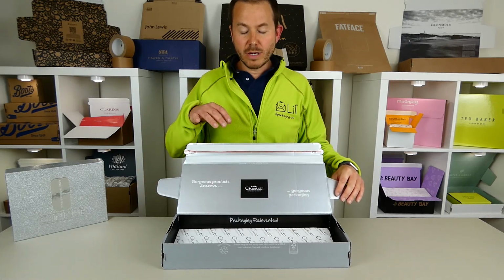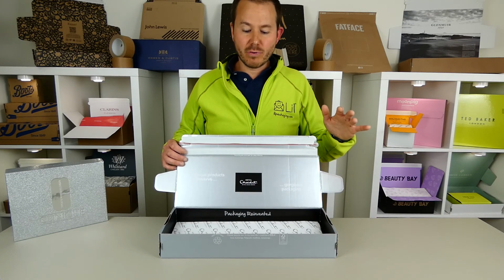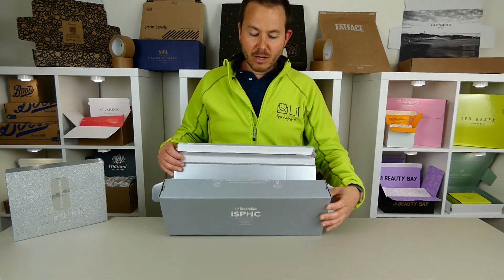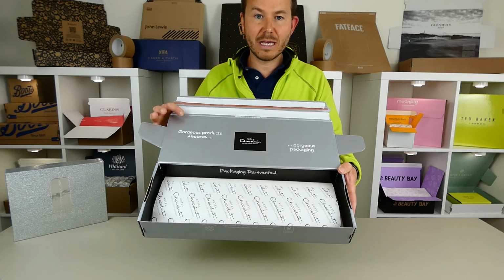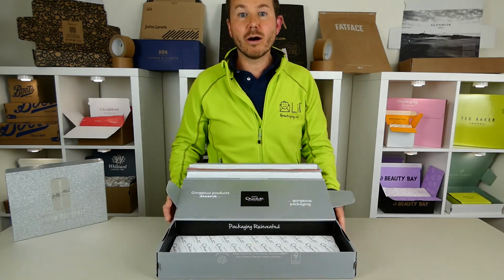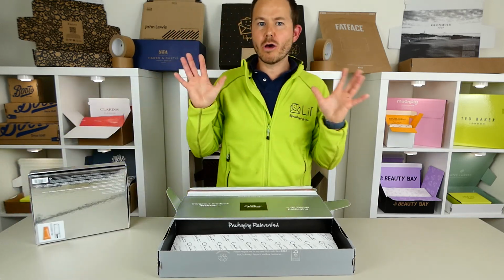Can boxes be printed with metallic inks? Lil packaging eCommerce FAQs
Love packaging?